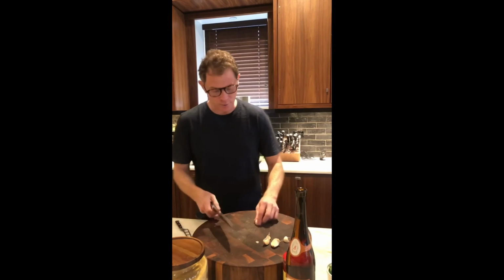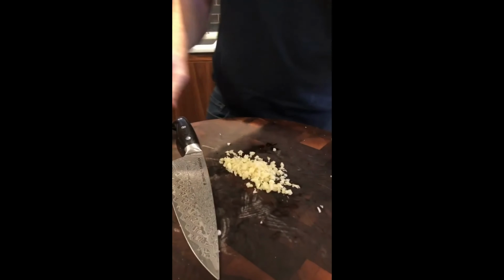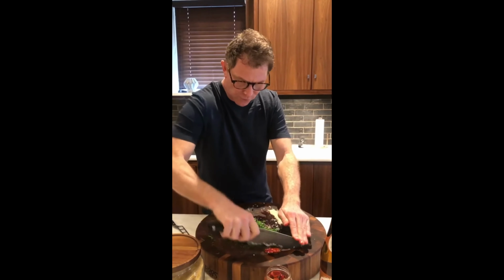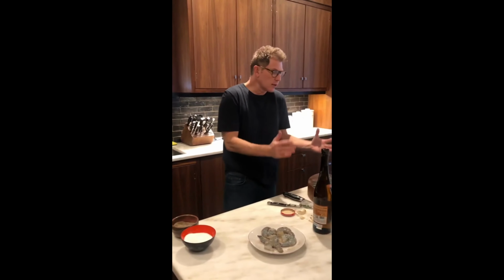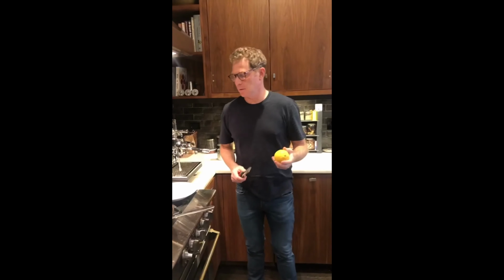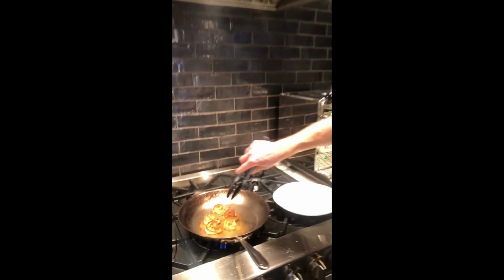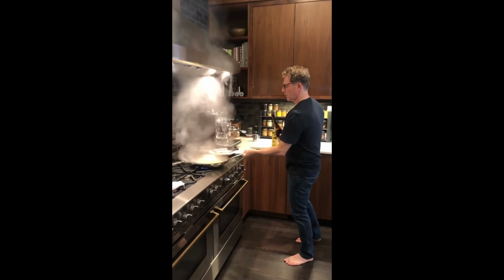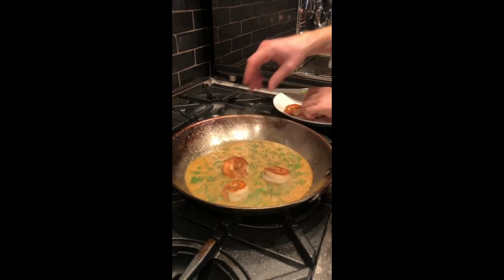Bobby Flay : Scampi Style Shrimp | COVID-19 | Coronavirus Quarantine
Robert William Flay (born December 10, 1964) is an American celebrity chef, restaurateur, and reality television personality. He is the owner and executive chef of several restaurants: Mesa Grill in Las Vegas; Bar Americain in New York and at Mohegan Sun; Bobby Flay Steak in Atlantic City; Gato in New York, and Bobby's Burger Palace in 19 locations across 11 states.

Flay has hosted several Food Network television programs, appeared as a guest and hosted a number of specials on the network. Flay is also featured on the Great Chefs television series.

Great Chefs
Flay has been featured in several episodes of Great Chefs television including:

Great Chefs – Great Cities
Mexican Madness DVD
Great Chefs Cook American
Food Network
Flay has hosted sixteen cooking shows and specials on Food Network and Cooking Channel:

Hot Off the Grill with Bobby Flay (no longer airing)
Grillin' & Chillin' (no longer airing)
Food Nation (no longer airing)
3 Days to Open with Bobby Flay (no longer airing)[35]
Boy Meets Grill
BBQ with Bobby Flay
Throwdown! with Bobby Flay
Grill It! with Bobby Flay
Bobby Flay's Barbecue Addiction[36] (airs sporadically, summer only)
The Best Thing I Ever Ate
Brunch @ Bobby's
Worst Cooks in America (seasons 3–5)
The Main Ingredient with Bobby Flay
Bobby's Dinner Battle (premiered January 16, 2013)
Beat Bobby Flay (premiered August 24, 2013)
The Bobby And Damaris Show (premiered September 3, 2017)
Flay served as a judge on Wickedly Perfect, The Next Food Network Star, and The Next Iron Chef.[38] He has cooked on Emeril Live and Paula's Party.

Random Thoughts RT

RandomThoughtsRT